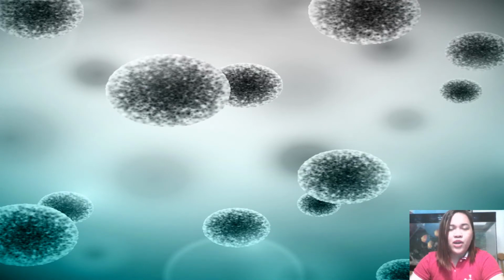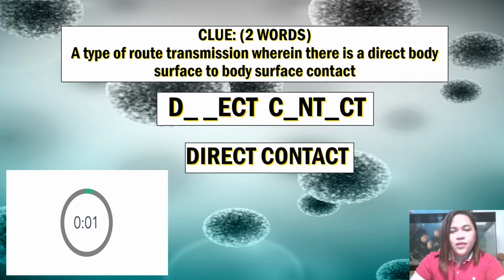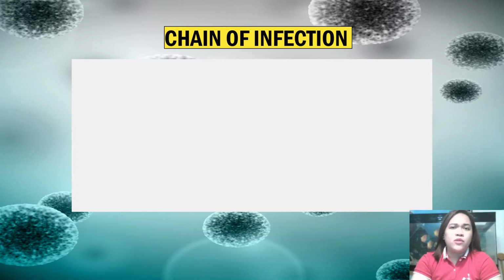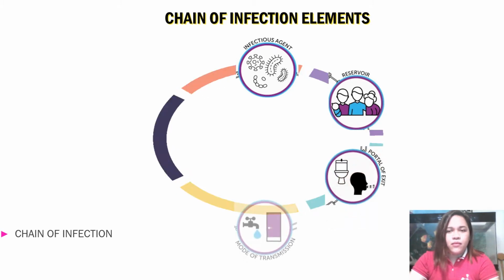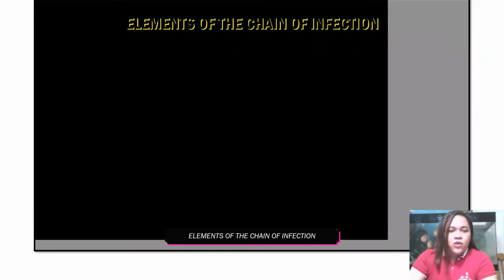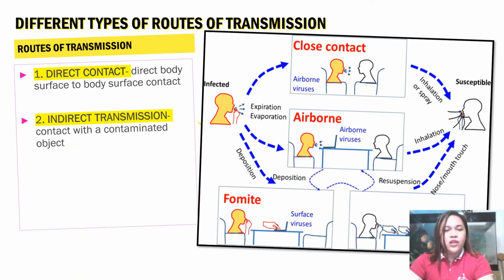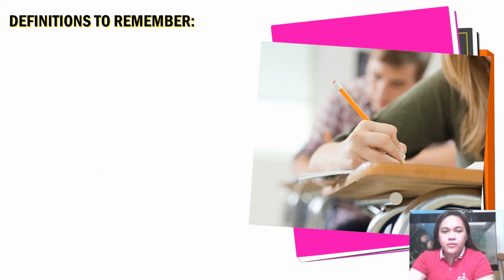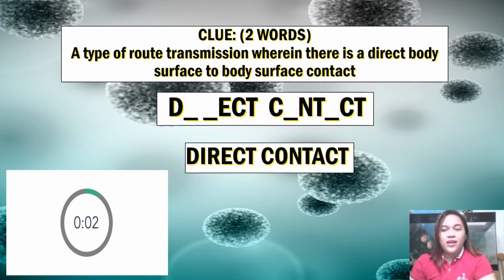CAREGIVING 9: INFECTION CONTROL 1ST QUARTER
TVBI_OCNHS_TLE HE_1ST QUARTER.

Content:
Infection Control
Chain Of Infection
Elements of the Chain of Infection
Routes of Transmission